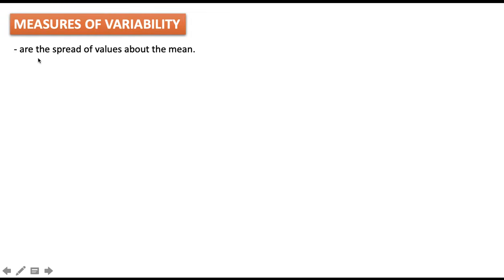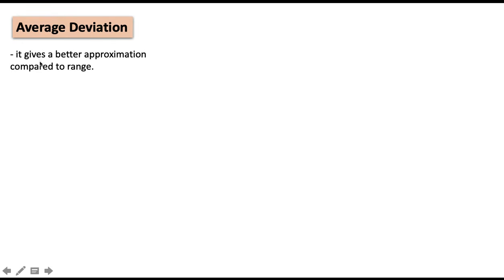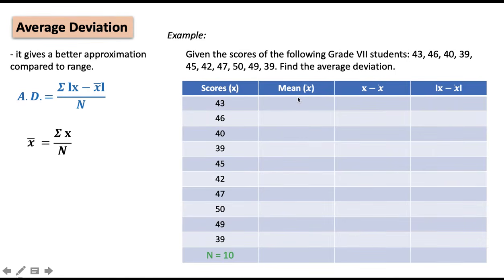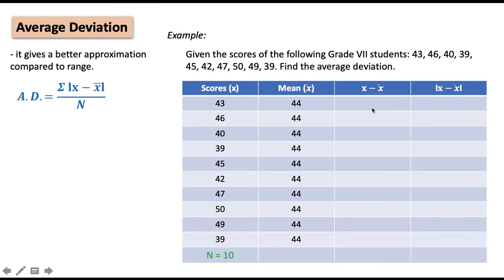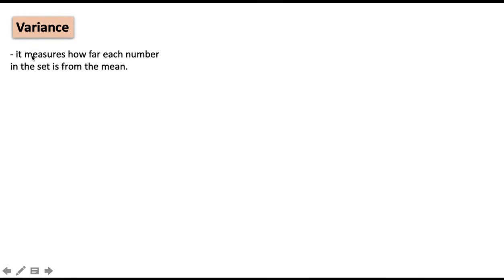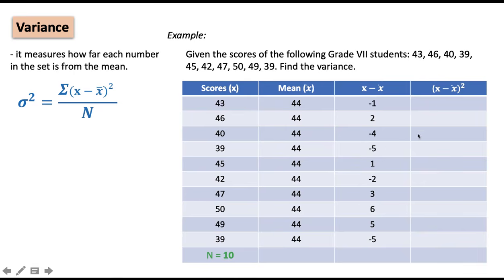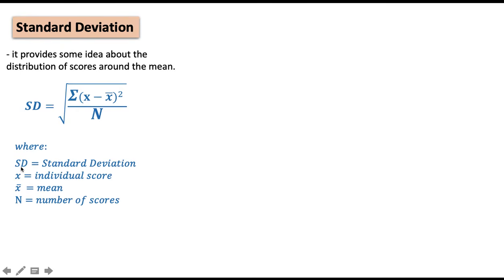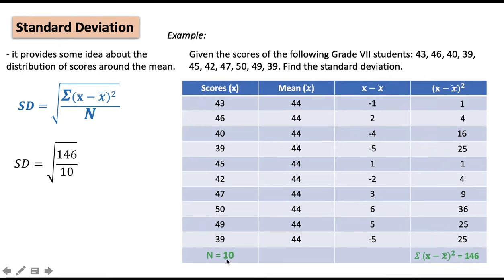Measures of Variability (Ungrouped Data)